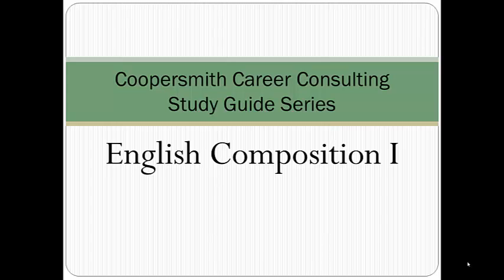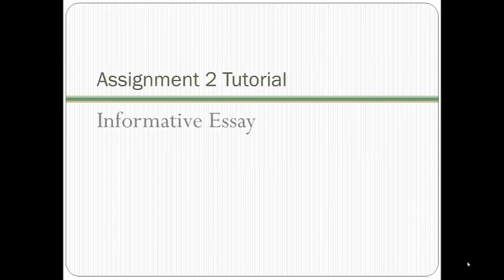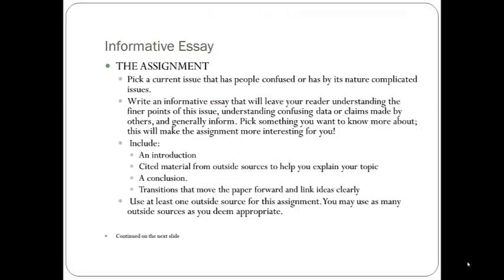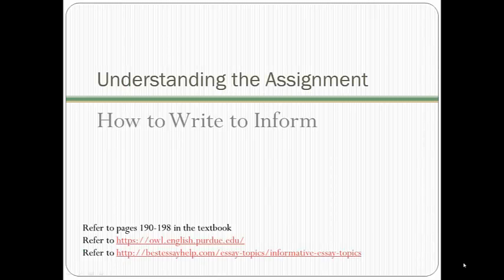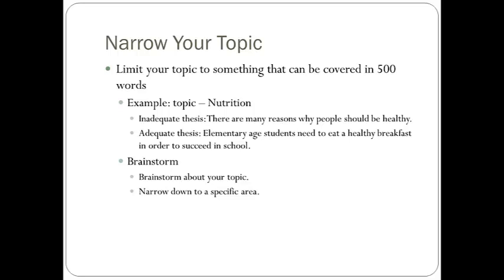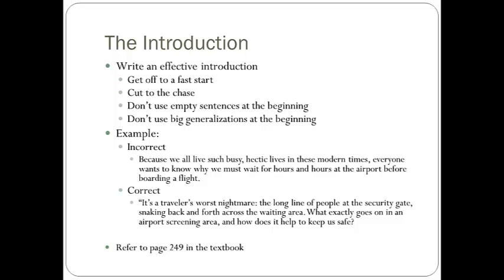CCC English Comp I Assignment 2 Tutorial